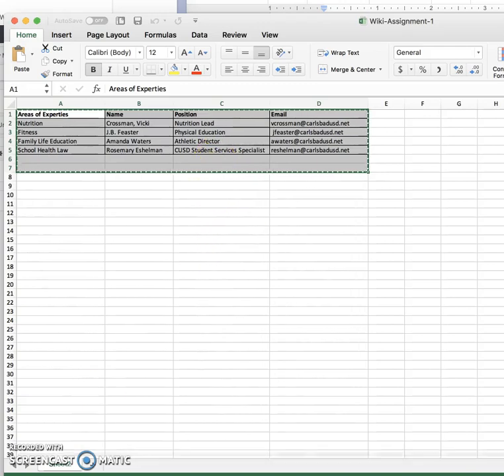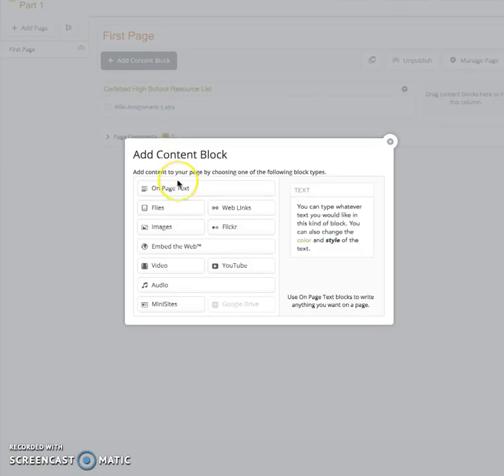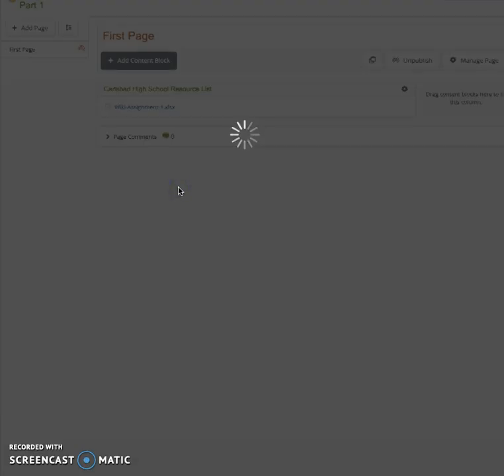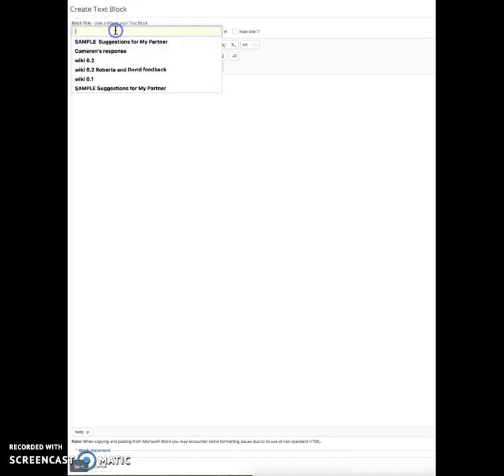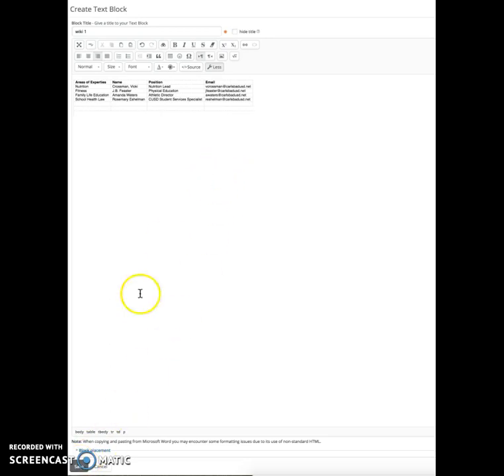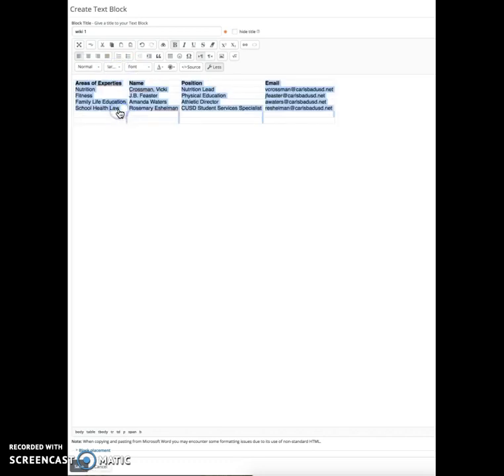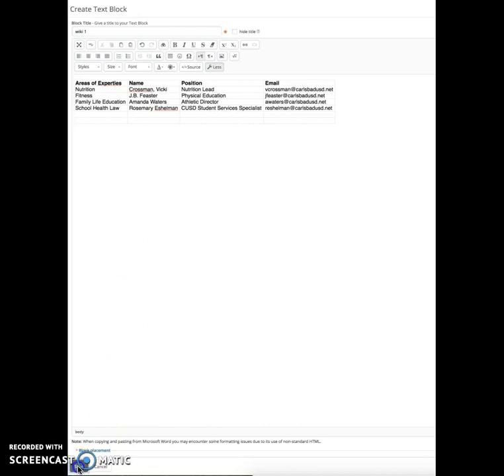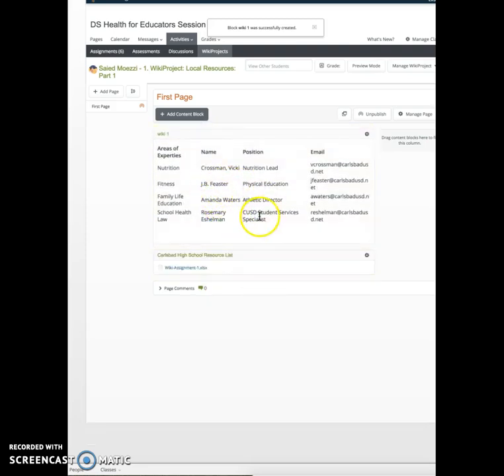Inserting an excel sheet into a wikiproject